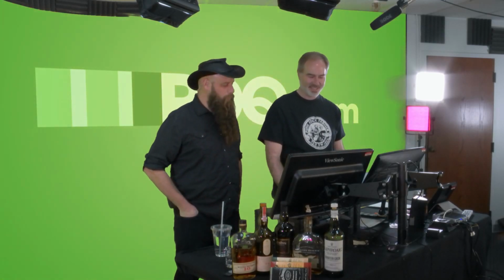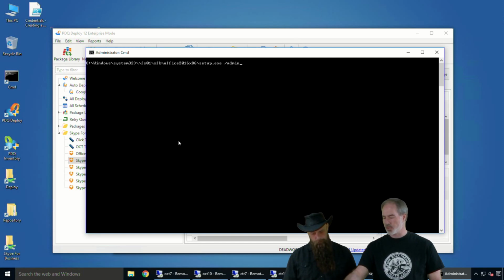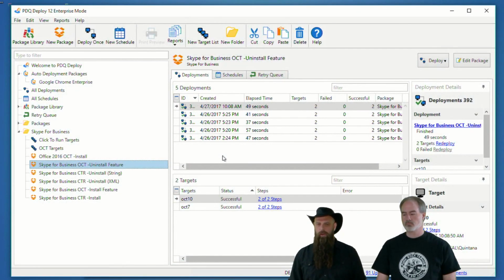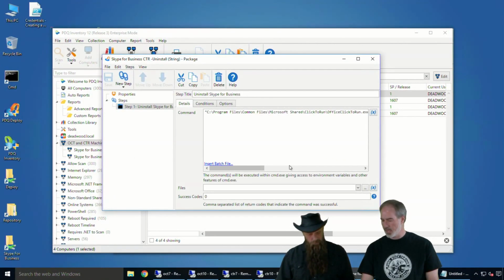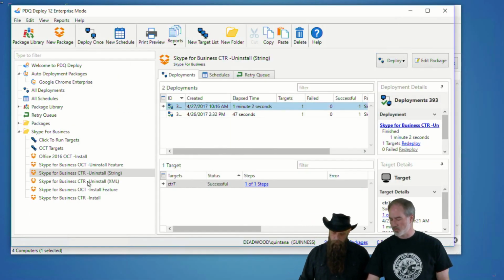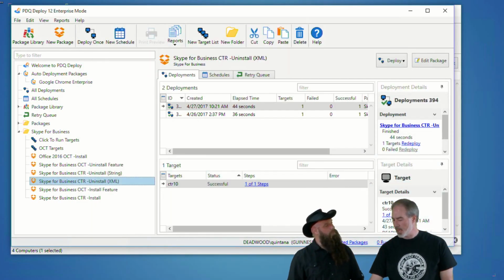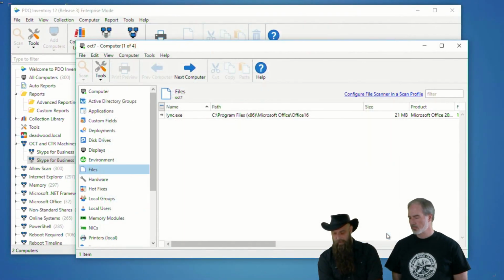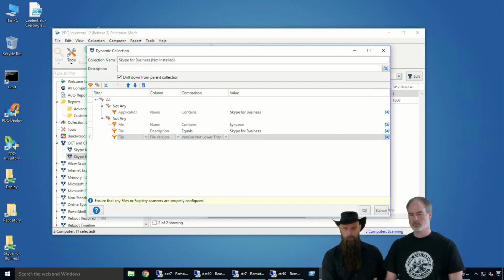PDQ Live! : How To Install & Uninstall Skype For Business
Uninstall OCT: 2:10

Question: What’s the best way to upgrade to a newer version of Skype? I tried this once with PDQ and wiped out their chat log. 7:50

Uninstall CTR: 12:00

For example, we are using Office 2013 and need to install SFB 2016, but we are not ready to move to Office 2016. 15:44

Uninstall CTR XML method: 18:29

Installs OCT: 22:34

Installs CTR: 27:39

Question: We use Office 365 CTR. OUr deployed package has been customized and we removed Skype and Outlook. 28:07